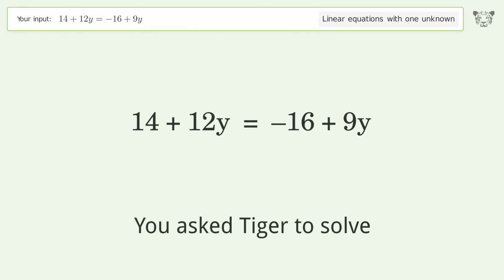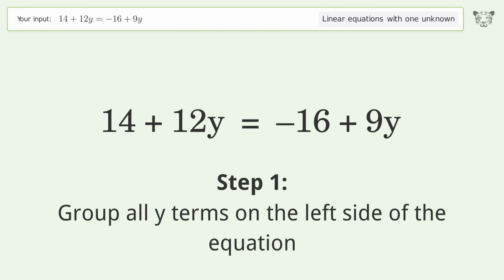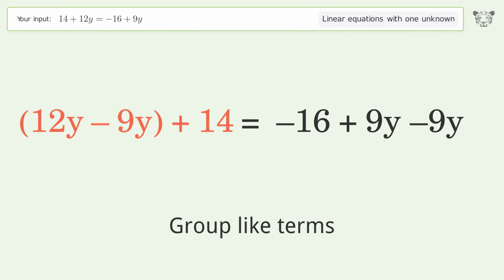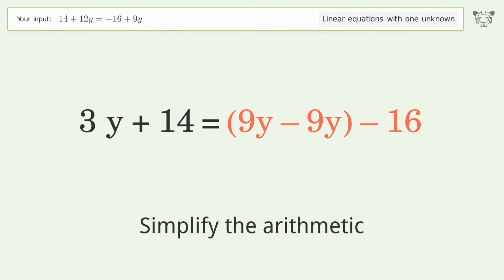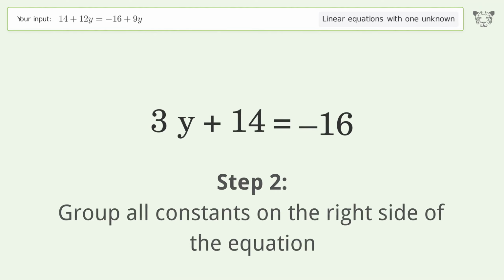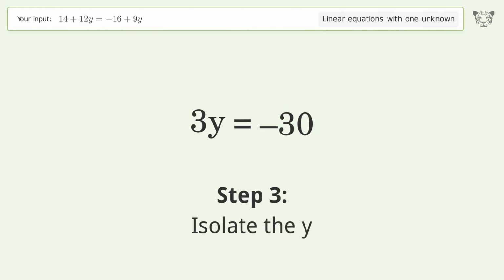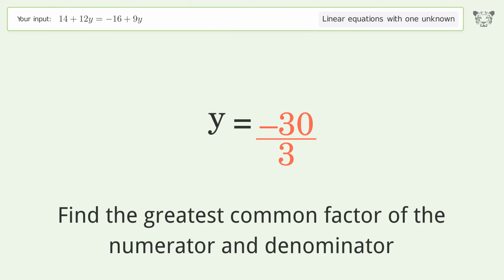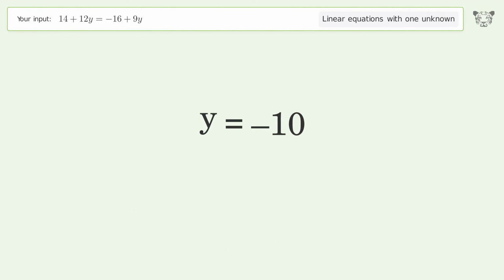Solve 14+12y=-16+9y: Linear Equation Video Solution | Tiger Algebra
Struggling with 14+12y=-16+9y? Watch our step-by-step video on Tiger Algebra to master this linear equation effortlessly.